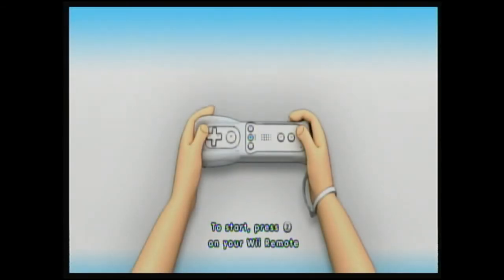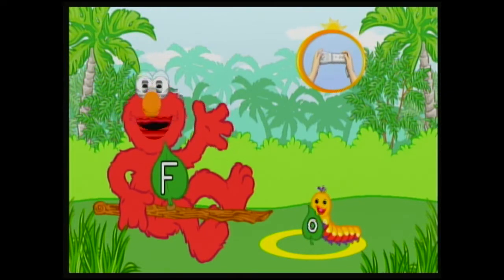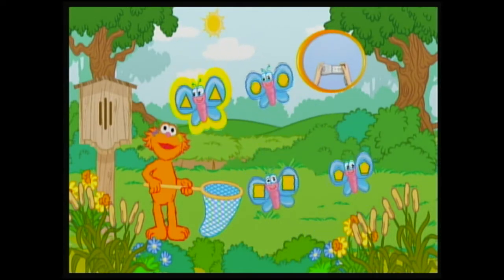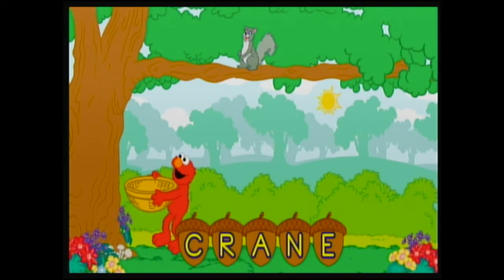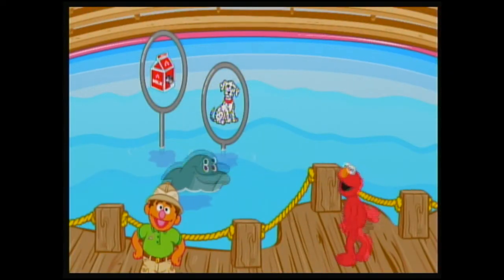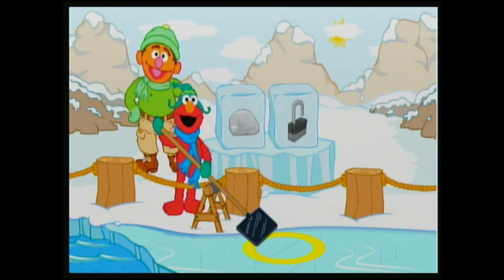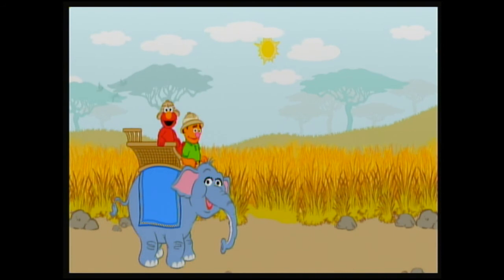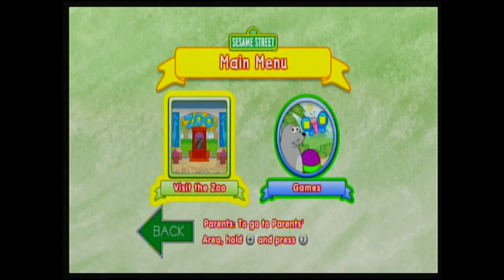Wii Wednesdays - Episode 18 - We're Back! + Elmo's A-to-Zoo Adventure *NO COMMENTARY*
This episode was originally made, filmed, edited, and recorded on February 2nd, 2021 using iMovie!

Trivia: I played this game once in 2011, and boy this game was a lot of fun, and now, i decided to go back on playing this game again in this episode, enjoy! :)